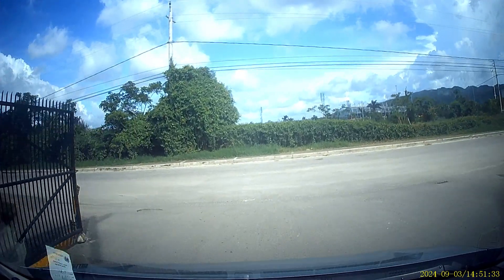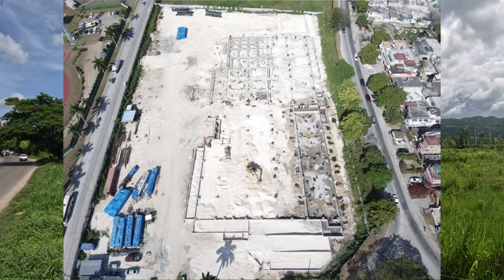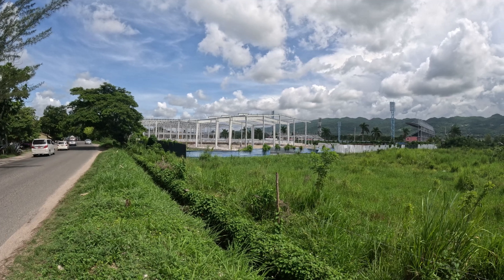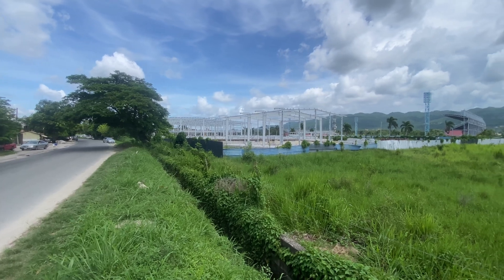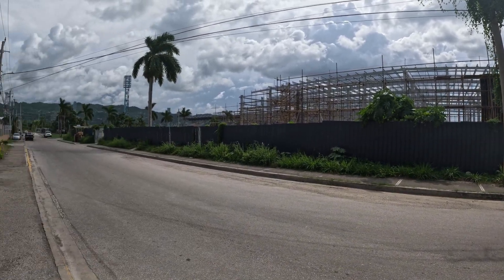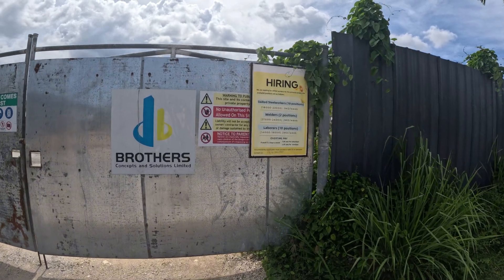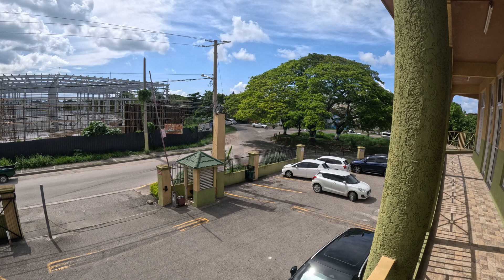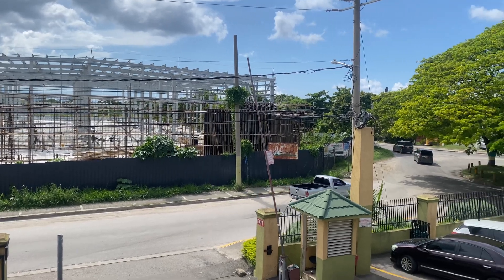ROBOTS Working in a Bakery! Is This a Good Investment for Montego Bay?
The National Baking Company is investing $6.7 billion on its first state-of-the-art bread plant in Montego Bay, which will be powered partially by robots, The project will be completed by Brothers Concept and Solutions Limited and it will consist of a building which comprises two (2) stories, It also consists of a Retail Store and an outdoor parking lot, The building will be a Steel framed structure that is built up on a Pile,

UNBEATABLE RATES AVAILABLE. Book Your Private Tour Today!